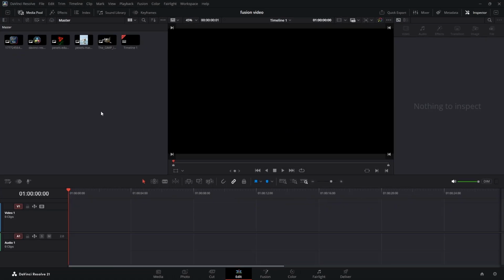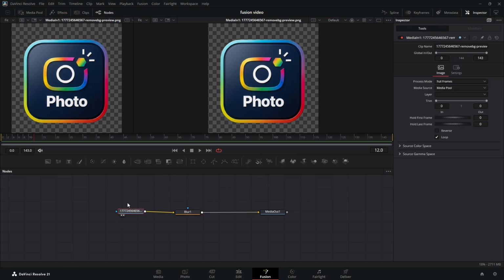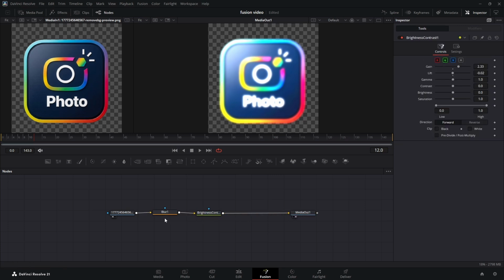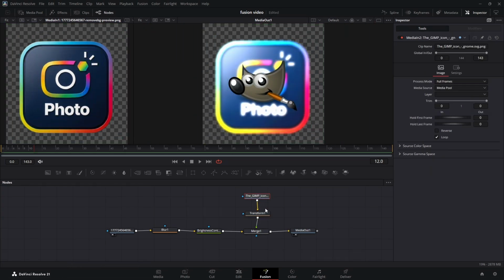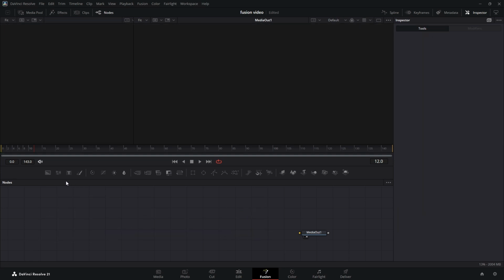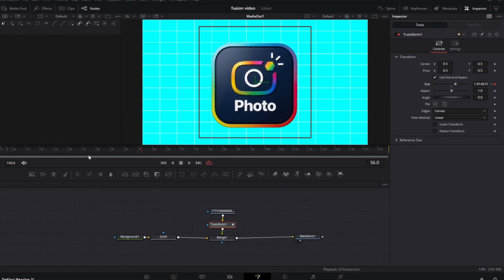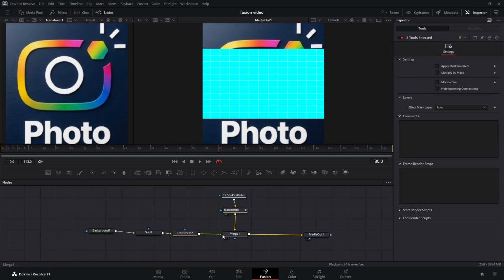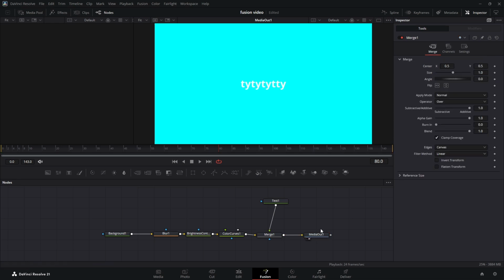The easiest way to learn Fusion - tutorial for beginners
in this video you will learn the fusion in the easiest way, i teach you the basics and once you understand the basics everything will become much easier and clear and it will take you from absolute nob to become pro after some practicing also your editing will get 10X better after you learn the fusion!